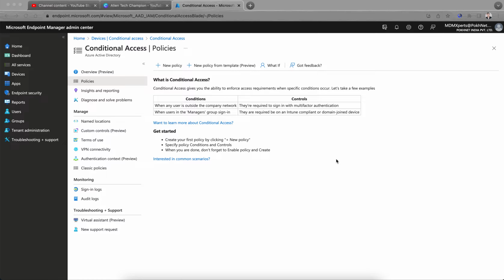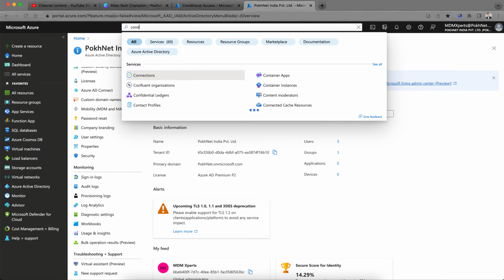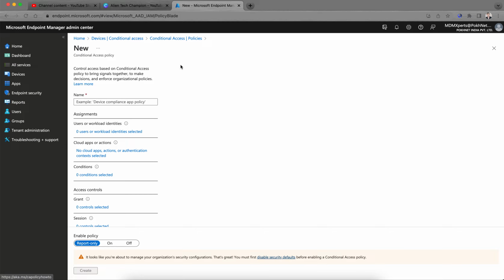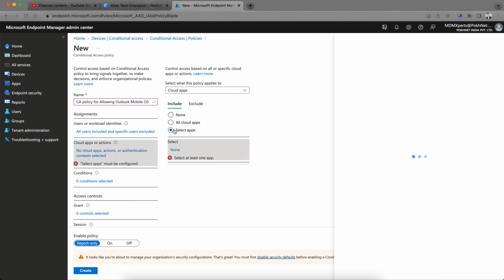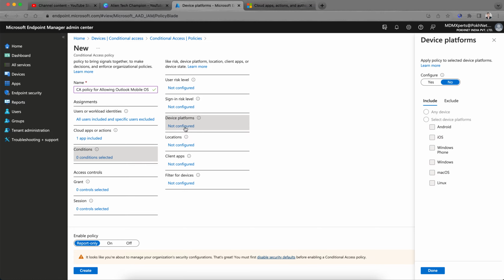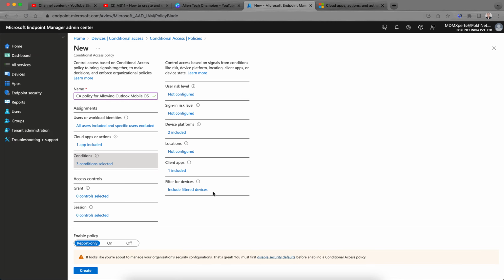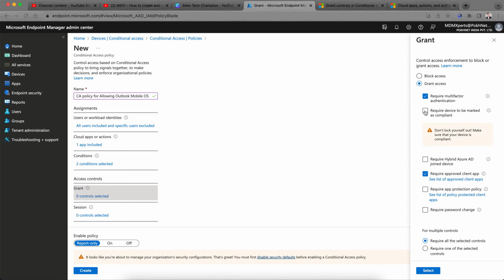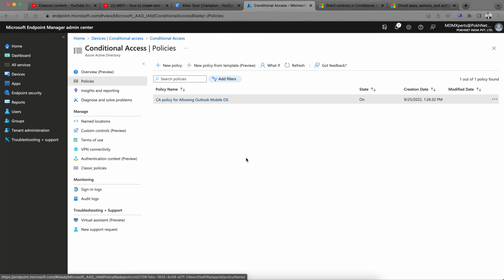MS12 - How to Create Azure Conditional Access Policy & Allow Outlook For Mobile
How to Create Azure CA (Conditional Access) Policy & Allow outlook Mobile app with Intune
How to allow Outlook Mobile app using Azure CA policy via Intune/Azure AD.

Gear Used :
Realme C11 Mobile Device
Realme 7 Pro Mobile Phone
Mobile Phone Adjustable Stand
Apple iPhone 7
Infinity (JBL) Bluetooth 5.0 Wireless Portable Speaker
Adjustable Travel Tripod